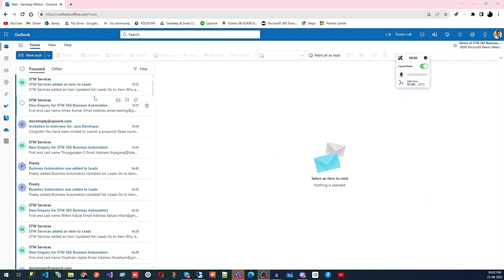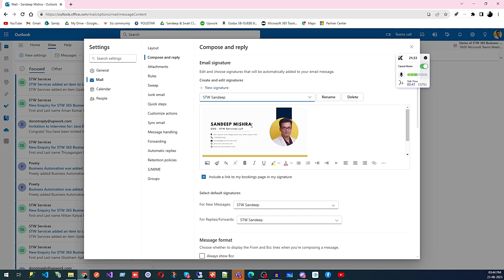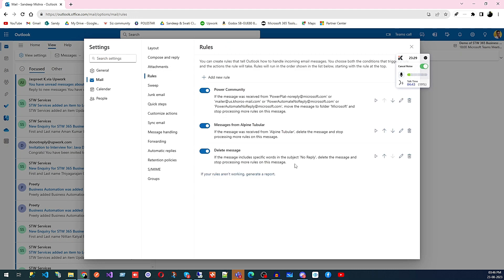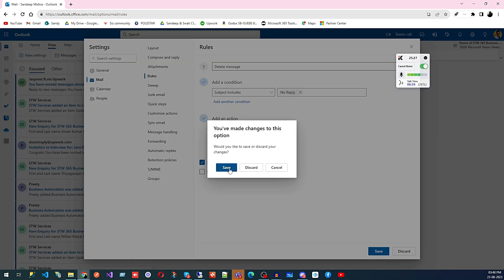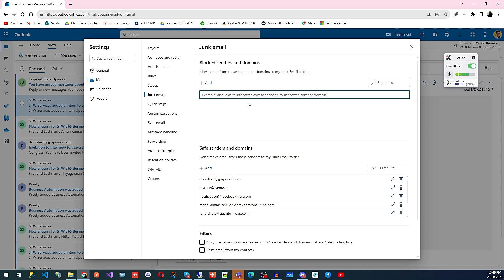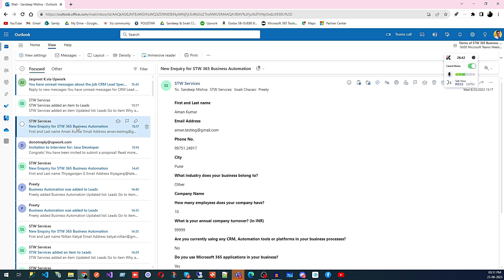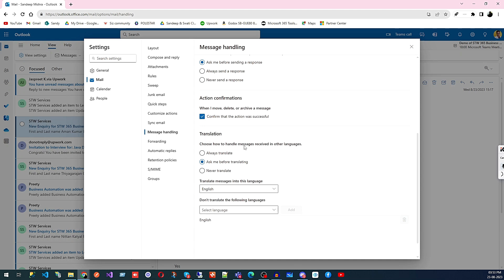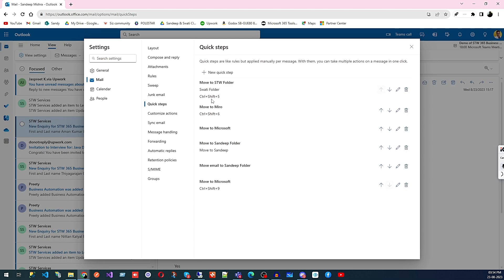Microsoft 365 Outlook - Chapter 4 - Advance Features In Microsoft Outlook - Microsoft 365 Tutorial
Welcome to Chapter 4 -  Advance Features In Microsoft Outlook of our Microsoft 365 Outlook Tutorial Series! 🚀 In this installment, we delve into the exciting world of "Advanced Features in Microsoft Outlook." Get ready to elevate your Outlook experience and discover powerful tools that will supercharge your productivity.

🔍 Chapter 4: Advanced Features In Microsoft Outlook
In this chapter, we explore the hidden gems and advanced functionalities that make Microsoft Outlook a game-changer in the realm of email and productivity. From time-saving shortcuts to customization options, we'll guide you through the intricacies of these features.

🌐 What to Expect:
📌 Time-Saving Shortcuts: Learn keyboard shortcuts and time-saving techniques that will significantly speed up your email management and navigation within Outlook.

🎨 Customization Options: Tailor your Outlook experience to suit your unique preferences. From adjusting the interface to creating custom views, we'll show you how to make Outlook work for you.

📈 Power Tools for Productivity: Uncover advanced tools within Outlook that can enhance your efficiency, including automation features, advanced search capabilities, and integration with other Microsoft 365 applications.

🔄 Email Organization Strategies: Master advanced techniques for organizing your emails, setting up rules, and utilizing filters to keep your inbox under control and ensure you never miss an important message.

💼 Boost Your Professionalism: Discover how to use advanced features to present a polished and professional image in your email communications. From email templates to advanced formatting options, we've got you covered.

📚 Whether you're a seasoned Outlook user or just starting out, this chapter has something for everyone looking to harness the full power of Microsoft 365 Outlook. Don't miss out on the opportunity to optimize your workflow and become an Outlook pro!

👩‍💻 Ready to take your Outlook skills to new heights? Watch Chapter 4 now and become a master of advanced features! Let's unlock the full potential of Microsoft 365 Outlook together! 💻✨